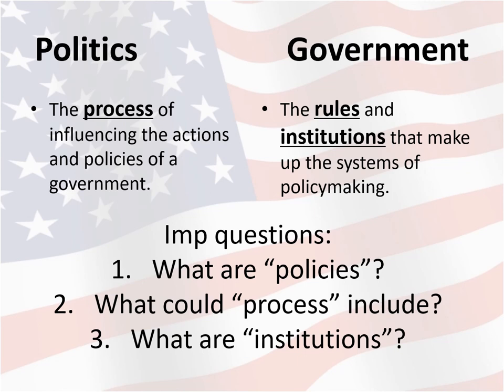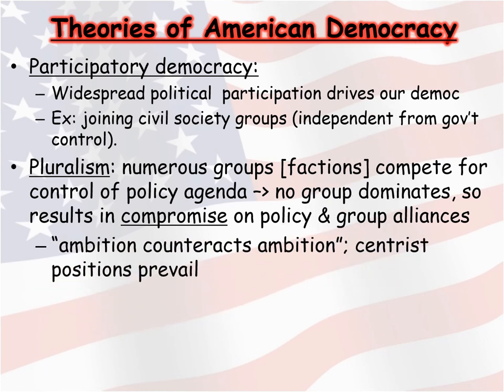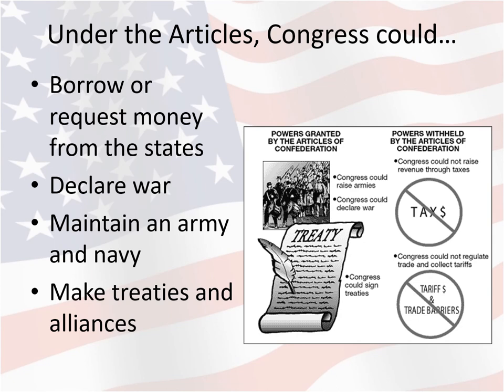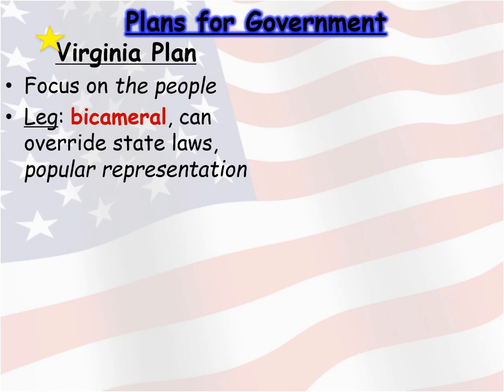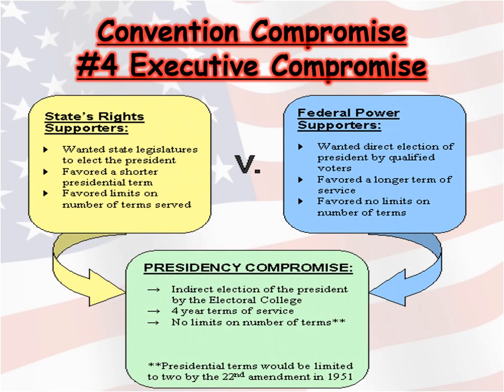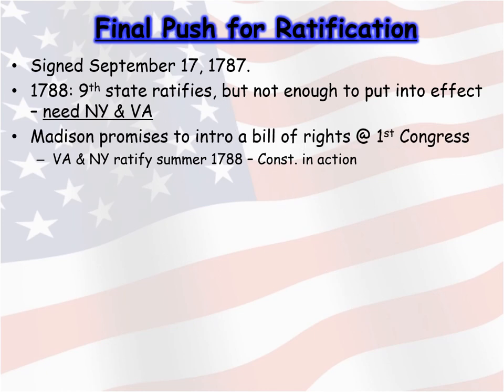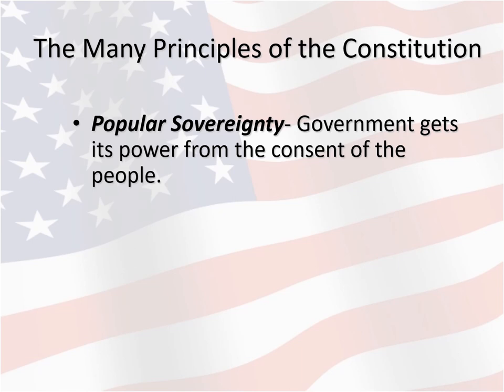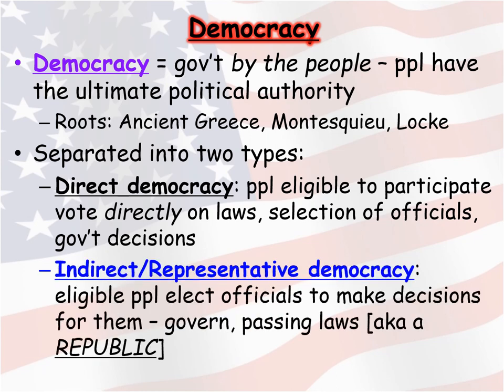Unit 1 Ch 1 & 2 2019